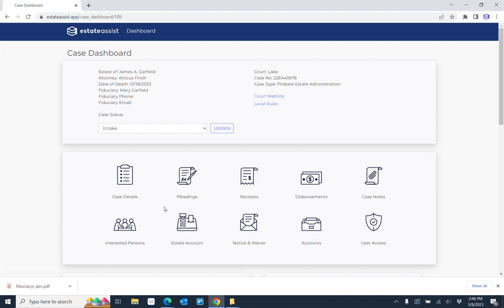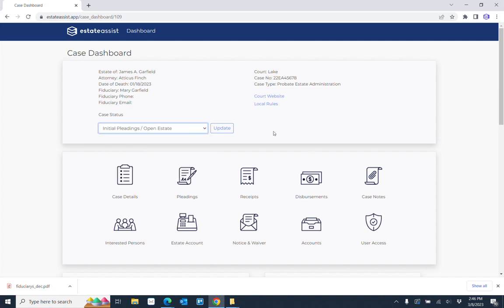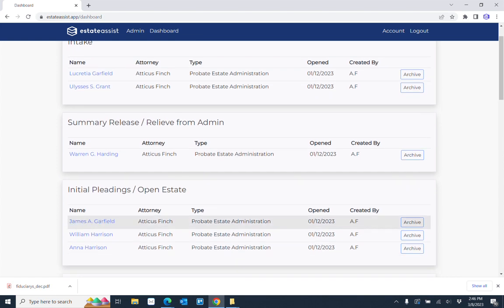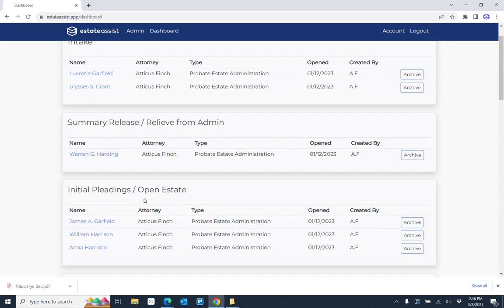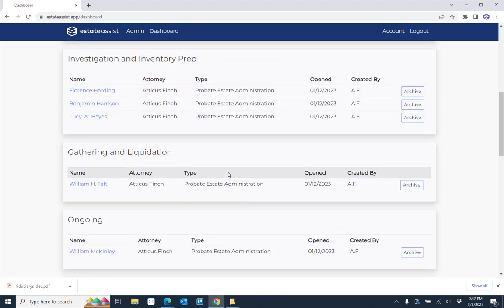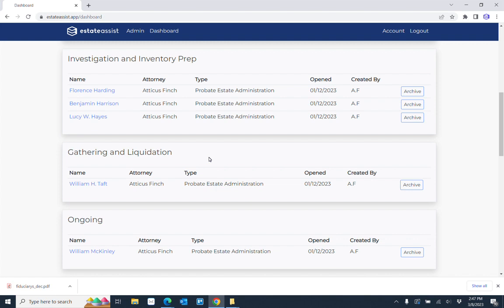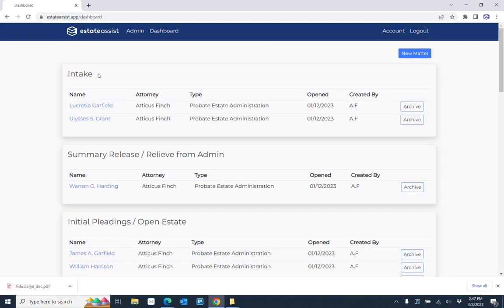1 EstateAssist Case Status Tracking